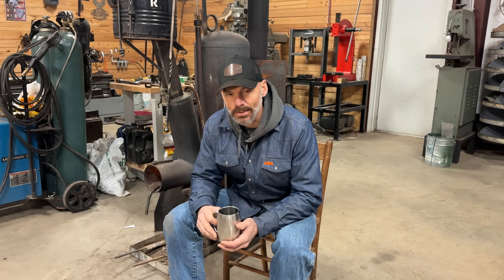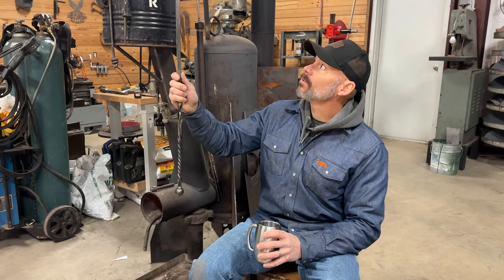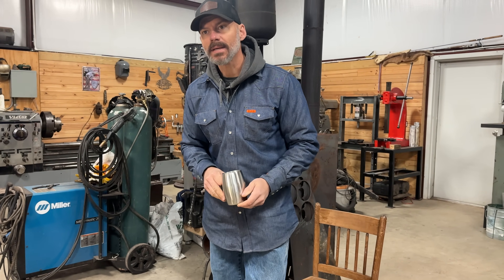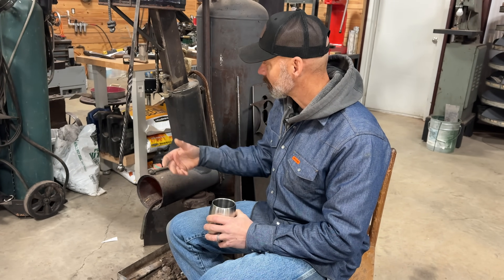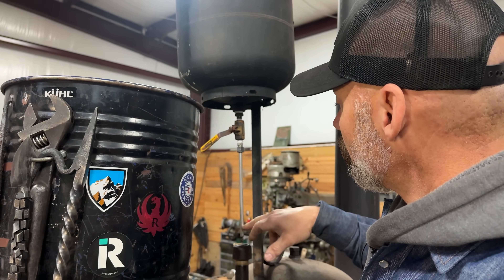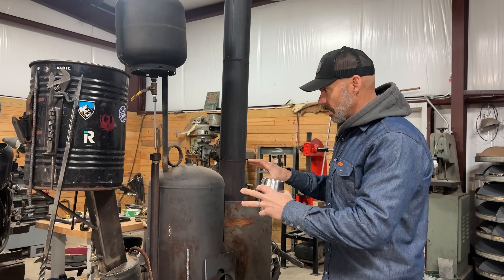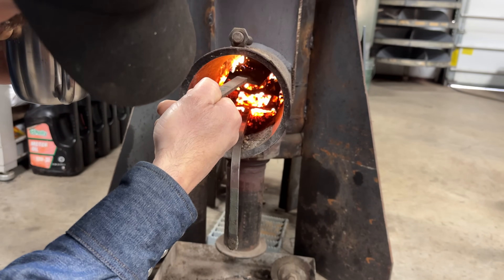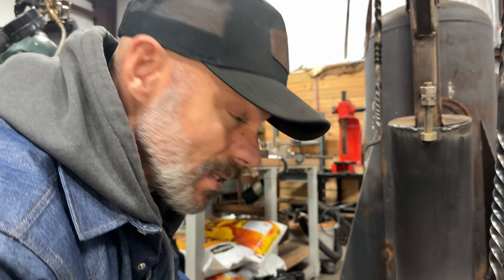I Spent 5 Years Perfecting My ROCKET STOVE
I spent a lot of time perfecting the rocket stove that I welded from two propane tanks, pipe and square tubing. I think you’ll enjoy keeping your shop warm with a pellet, Fed rocket stove heater.

Here is a shortened summary:

0:00 - Introduction to the downdraft rocket pellet-fed waste oil heater
1:15 - Explanation of the pellet hopper and fuel options
2:00 - Description of the waste oil drip system and safety concerns
2:45 - Details on the homemade heat exchanger
3:30 - Explanation of the burn chamber and pellet feed adjustment
4:45 - Diagram to illustrate the components
5:15 - Discussion of welding and metalworking skills needed
5:45 - Outro and encouragement to subscribe

don’t do anything you see in this video. You’ll burn down everything. This is just for your  viewing pleasure.